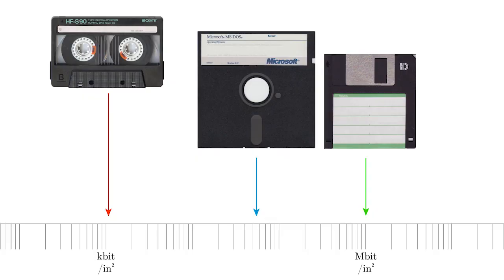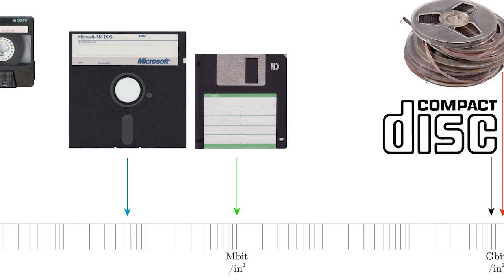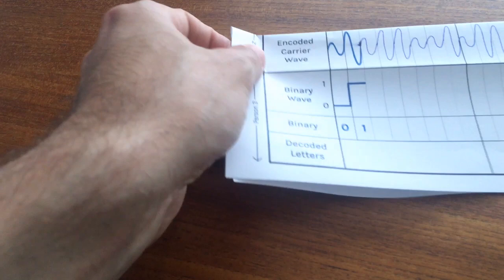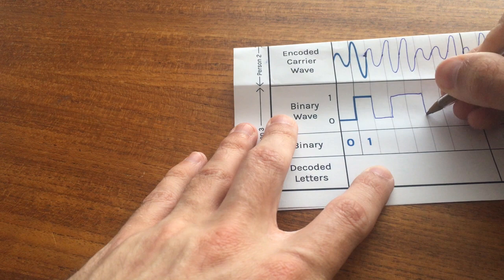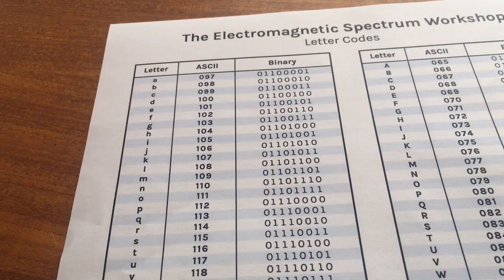How do we transmit information? Play the EM Wave Game | What the Physics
You may know that we use waves , like electromagnetic waves, to transmit information - but how do we actually do that? Here's a game you can play to see how we put data onto a wave.